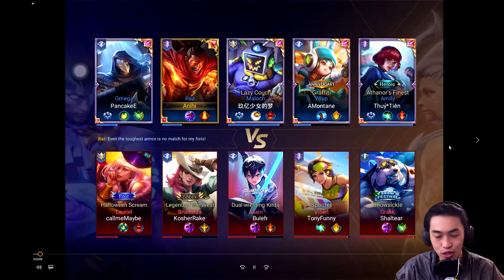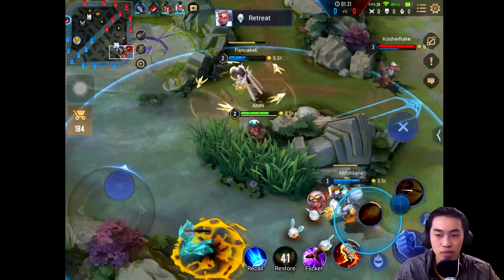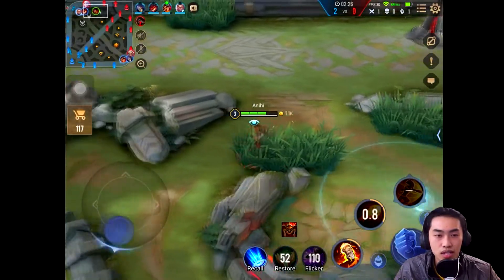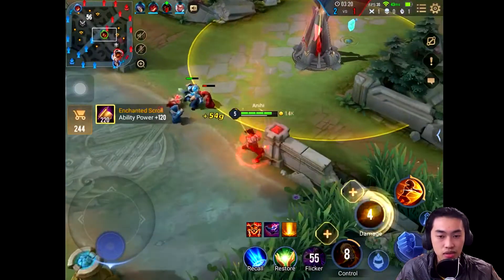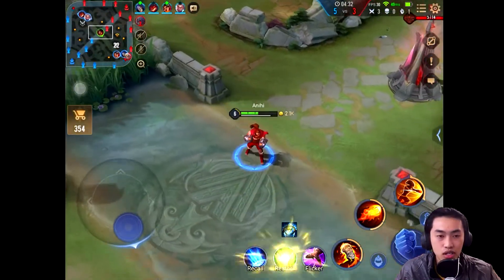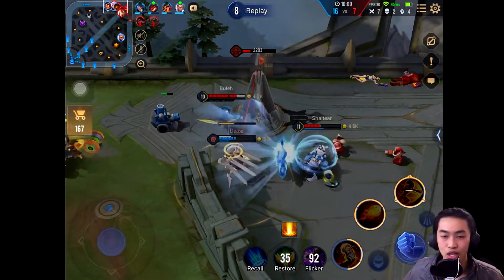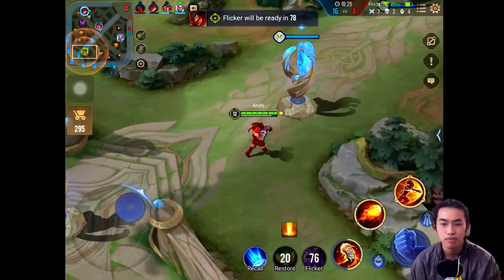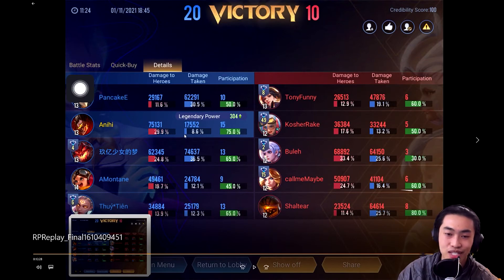|| Pulling off Raz's Punches IRL xD || 【Anihi】AoV, 傳說對決, ROV, LiênQuânMobile ,펜타스톰, 伝説対決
Music
Jellyfish by Declan DP & KODOMOi

Ravus Ametrine
Sodalith
AoV